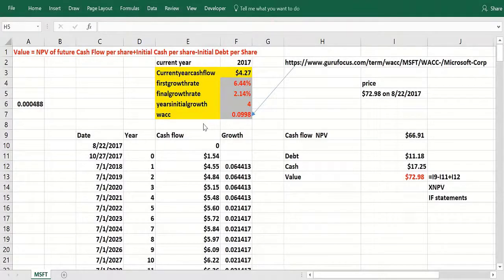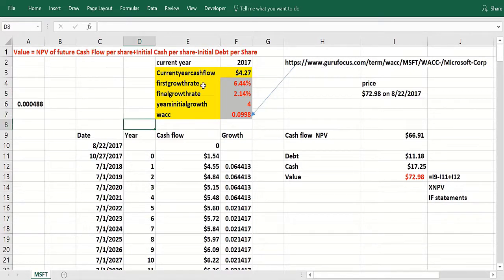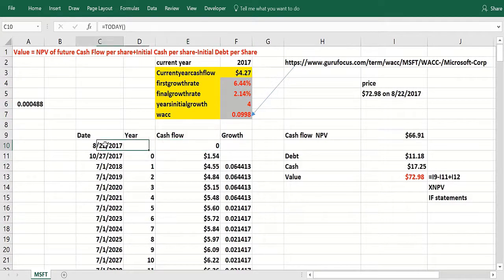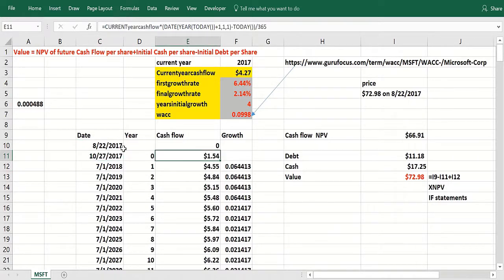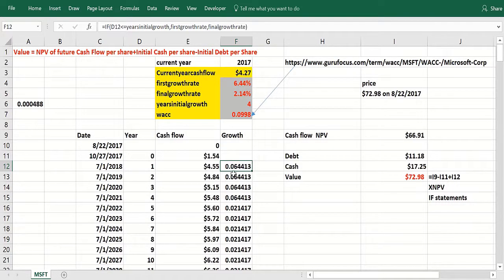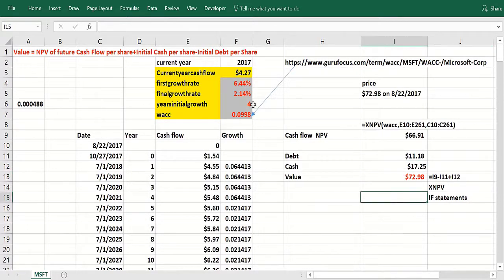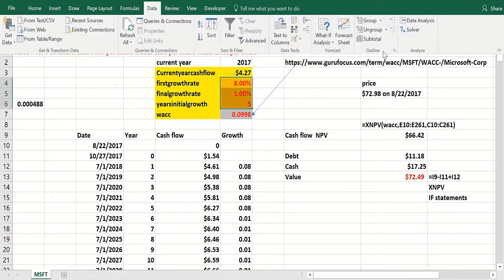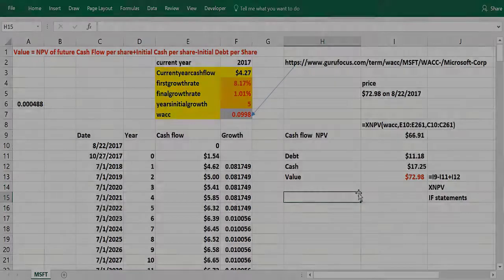Using Excel To Value Stocks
Harvard asked him to create their course and Microsoft asked him to write their book. In this video, Dr. Winston discusses how to value stocks in Excel. This is a very important exercise to make because if the value of an investment trades exactly at its intrinsic value, then it's considered fairly valued. However, when an asset trades away from that value, it is then considered undervalued or overvalued.